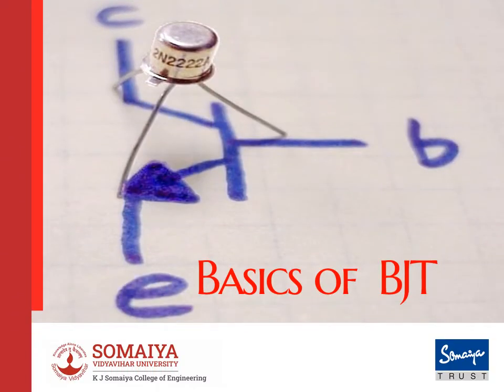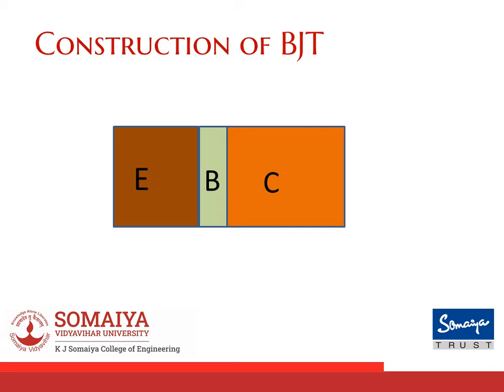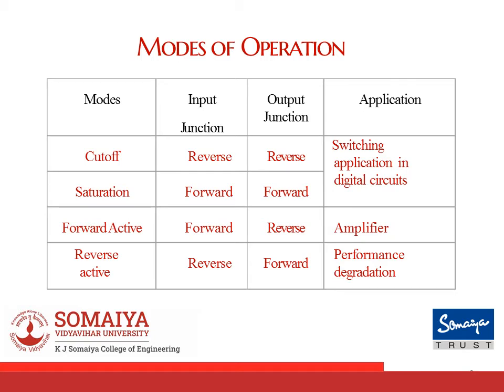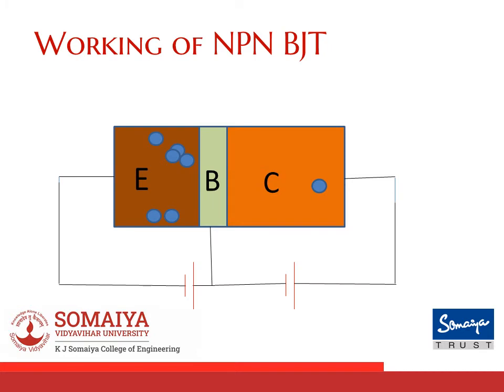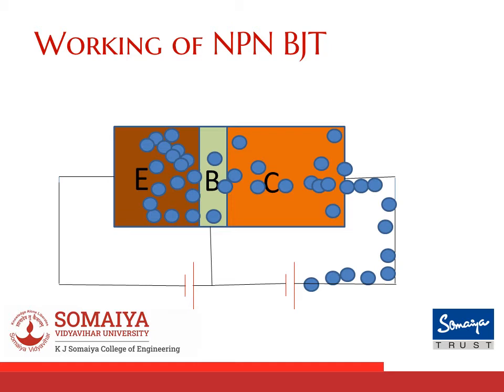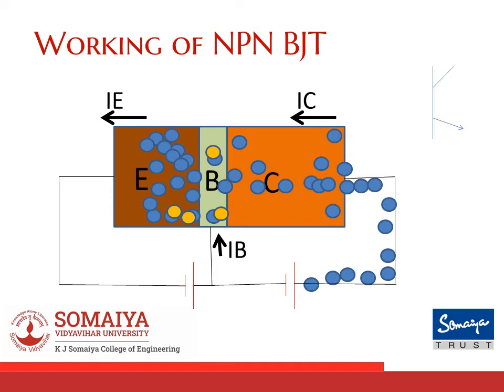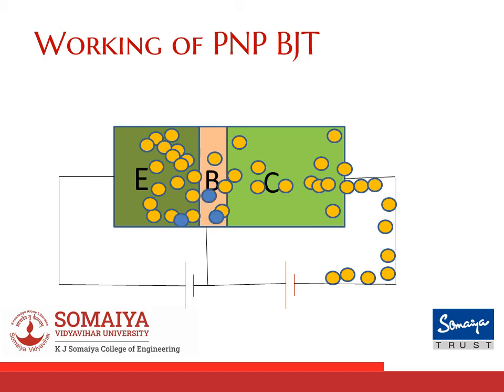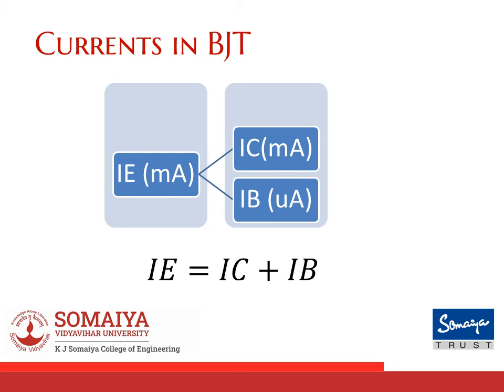BJT basics with NPN and PNP forward active mode working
Simulation CB input and output charcateristics.

Simulation CE input and output charcateristics.